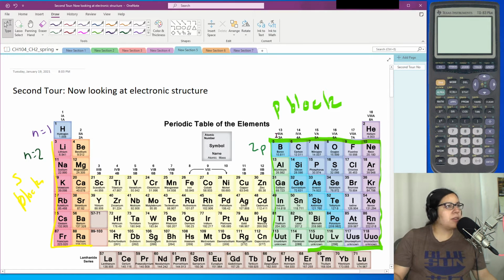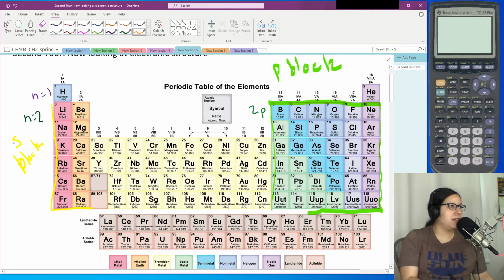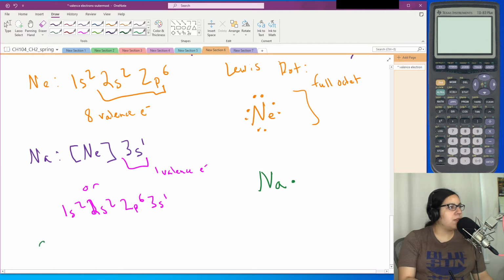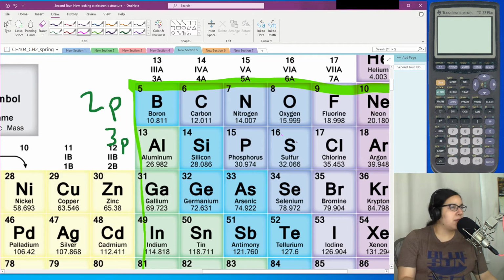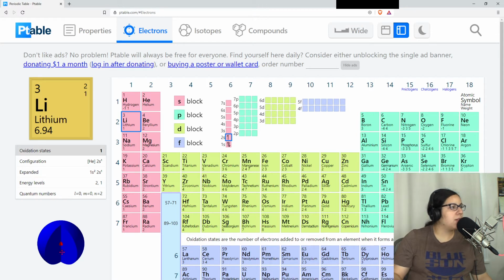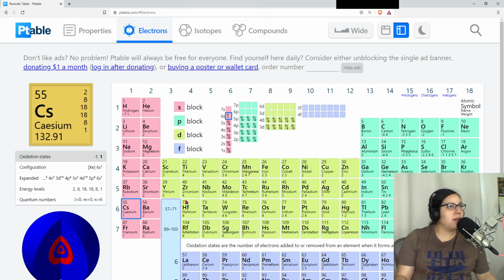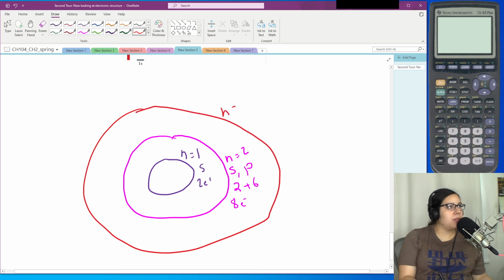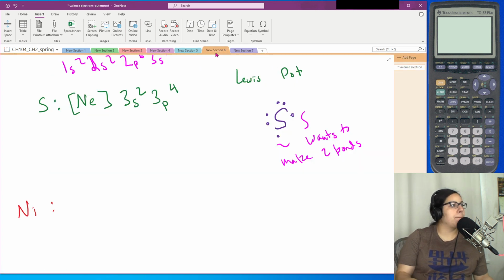Periodic table of the Elements - Part 3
Periodic table of the Elements